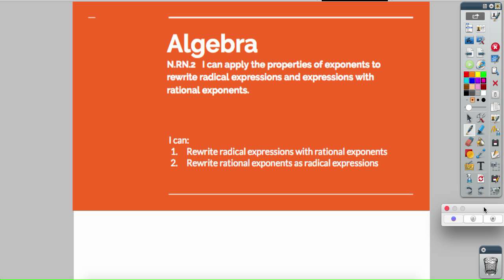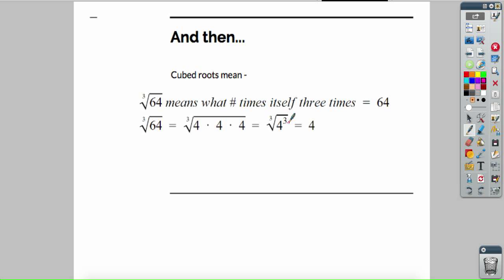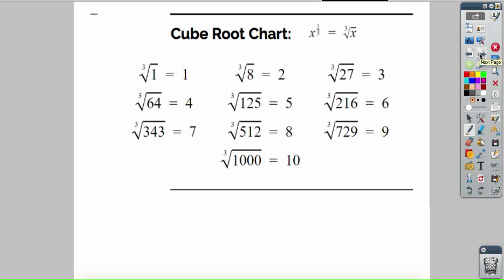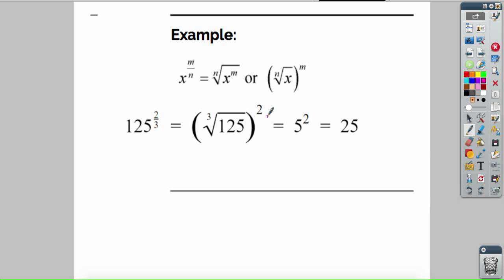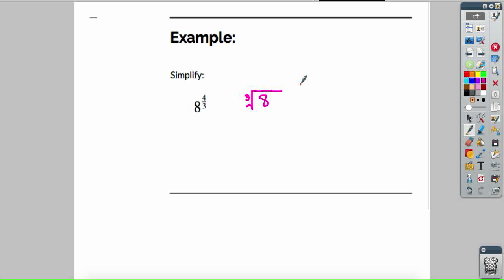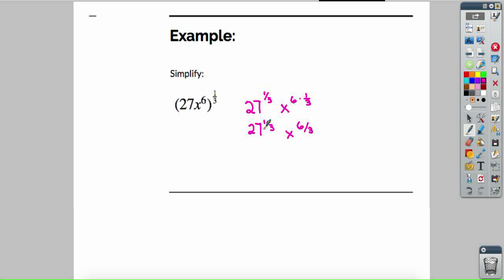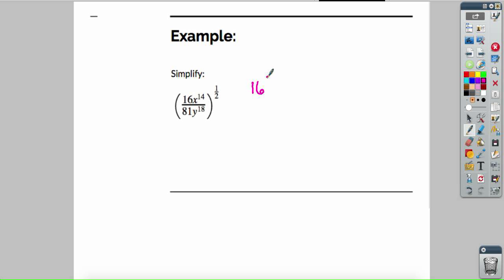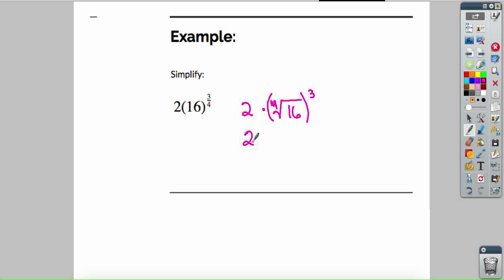N.RN.2 Fractional Exponents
This is a tutorial on what rational exponents mean and how they apply to radical expressions.  The video primarily talks about how to apply the properties of exponents to fractional exponents and gives a brief description about how they are related to radicals.